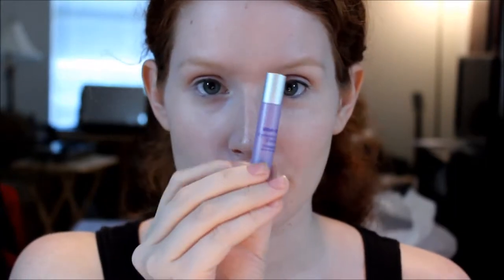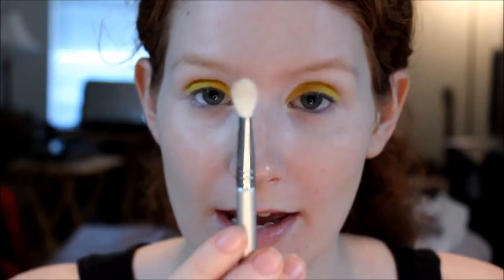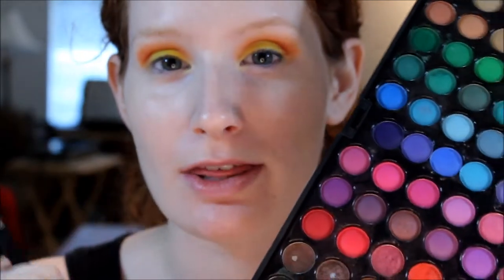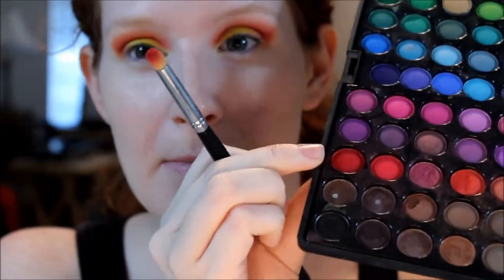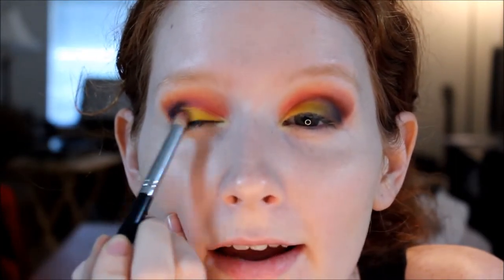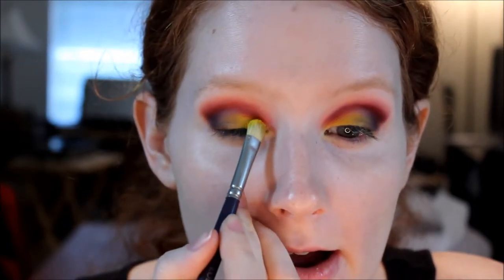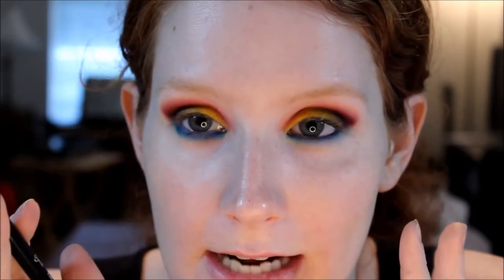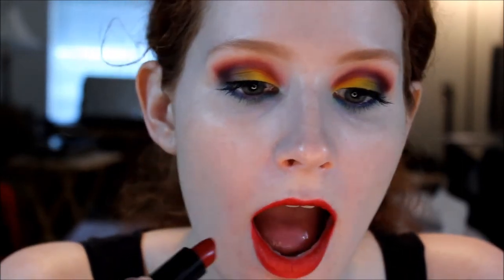Super Series - Superman Inspired Look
Welcome to this week's MakeupMayhem tutorial! This Superman inspired look is the second video in my Super Series and is sure to be a blast to recreate.

Products Used:

Eyes:
Urban Decay Primer Potion
NYX Jumbo Eyeshadow Pencil in Milk
MAC's Chrome Yellow Eyeshadow
MAC's Rule Eyeshadow
MAC's Orange Eyeshadow
Coastal Scents 88 Eyeshadow Palette
Urban Decay 24/7 Glide on Pencil in Ultraviolet
MAC's Electric Eel Eyeshadow

Cheeks:
Tarte Amazonian Clay 12 Hour Blush in Blissful

Lips:
Covergirl Lip Perfection Lip Pencil in Passion
MAC's Russian Red Lipstick
NYX Round Lipstick in Snow White